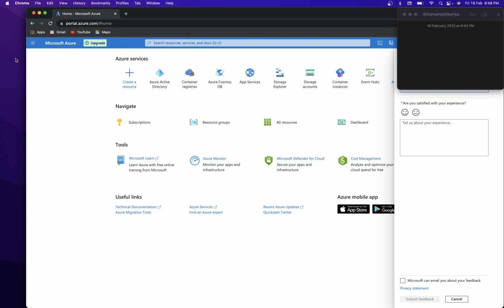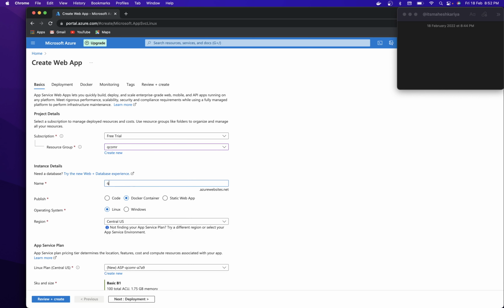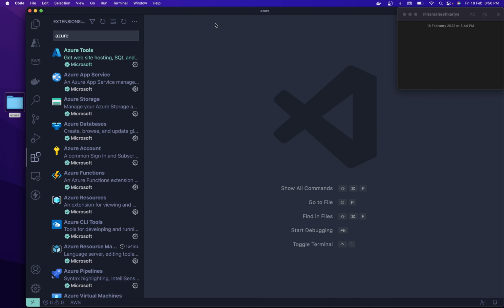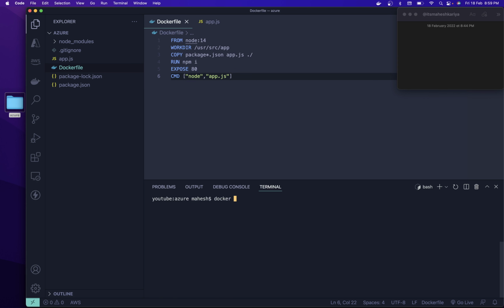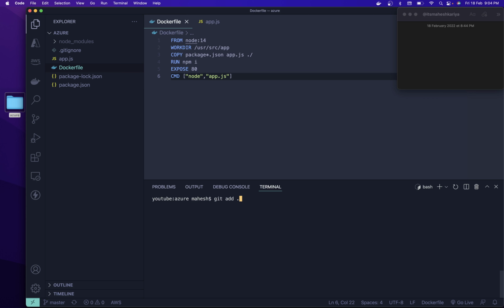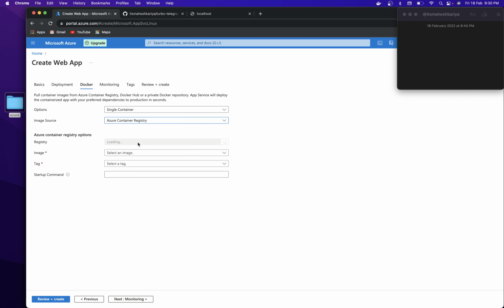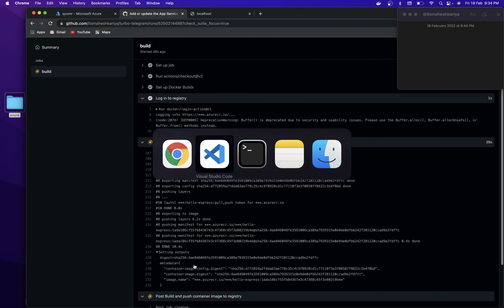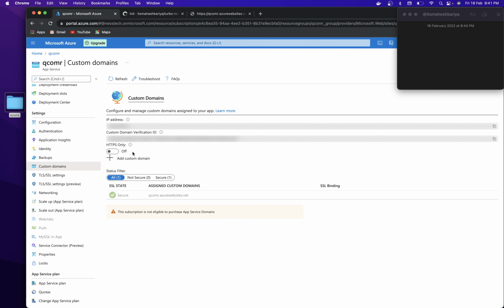Deploy Docker container to Azure Continuously using GitHub Actions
In this tutorial we are going to learn how to build and deploy docker container continuously to Azure through GitHub Actions.

In nutshell we are going to create CICD Pipeline for your Docker Container.

GitHub Actions is a continuous integration and continuous delivery (CI/CD) platform that allows you to automate your build, test, and deployment pipeline. You can create workflows that build and test every pull request to your repository, or deploy merged pull requests to production.

Azure

Microsoft Azure, often referred to as Azure, is a cloud computing service operated by Microsoft for application management via Microsoft-managed data centers.

Docker

Docker is a set of platform as a service products that use OS-level virtualization to deliver software in packages called containers. The service has both free and premium tiers. The software that hosts the containers is called Docker Engine. It was first started in 2013 and is developed by Docker.

Find me anywhere : @itsmaheshkariya